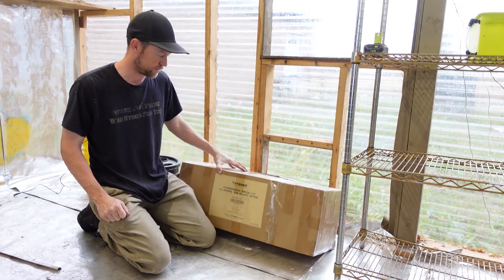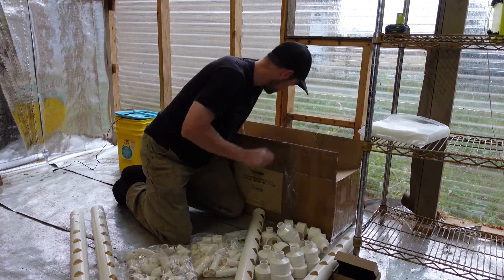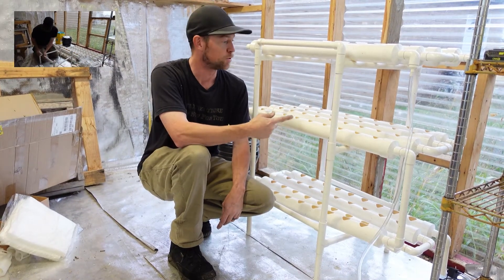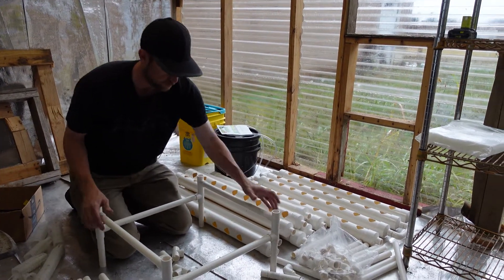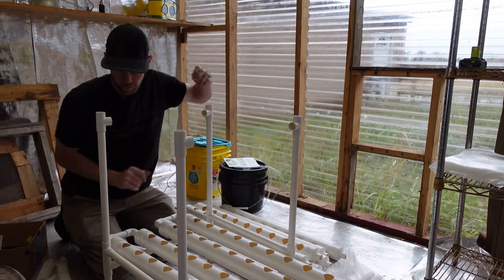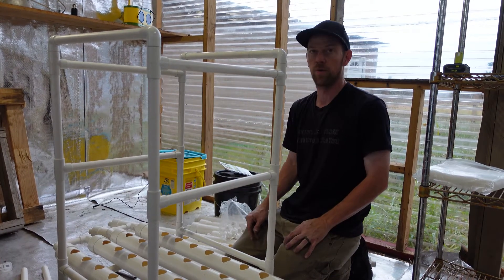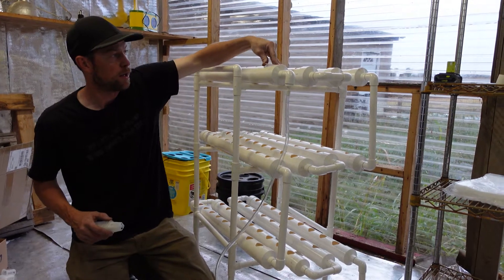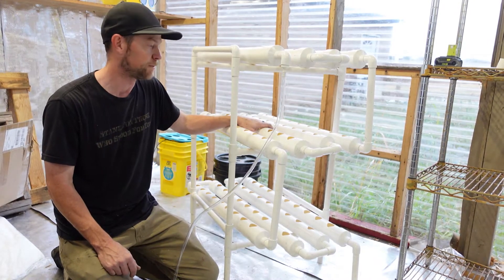108 Planting Sites Hydroponics System.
108 Planting Sites Hydroponics System.

Things I use from Amazon list.

Here is the link for the hydroponics system that I am using.

Here is the link to the dump cart that I use.

This is to help keep moisture in the soil.

Military folding camping shovel.

400 gallon grow bags

And some of the music is from the YouTube music library.

The rest of the music is from Movavi video editing software